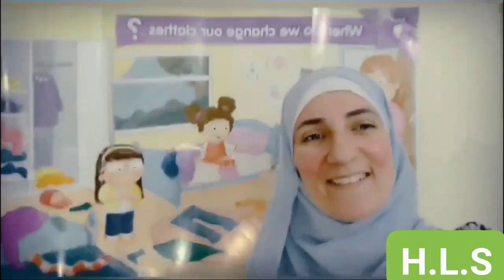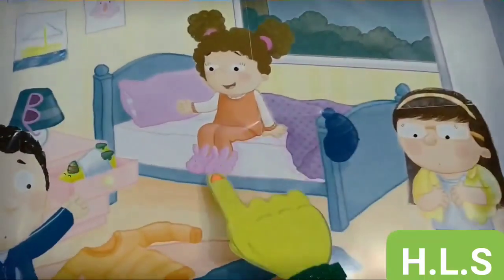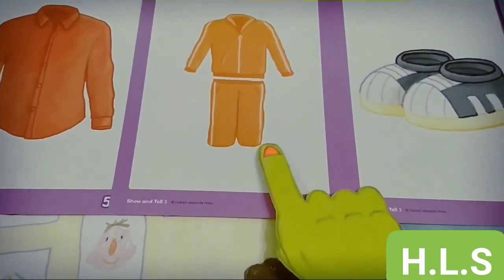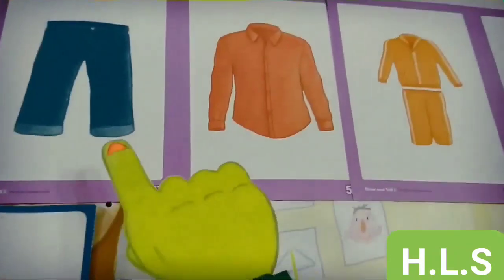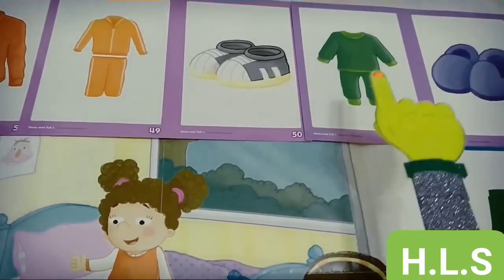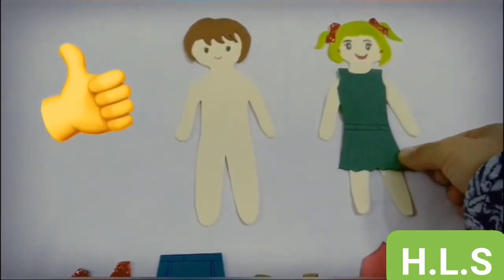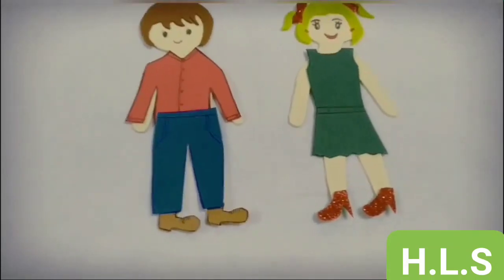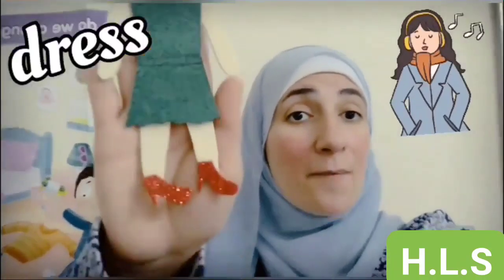Kg2 Show and tell sing and play (Clothes)